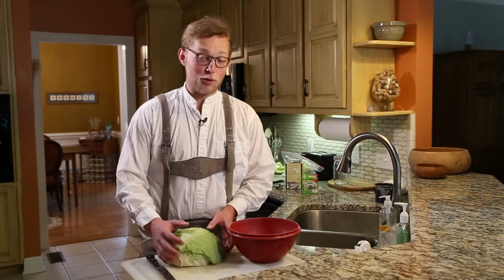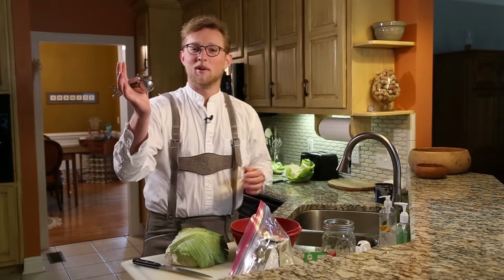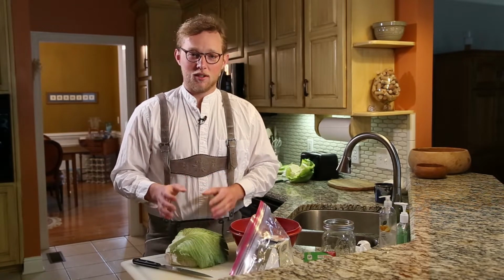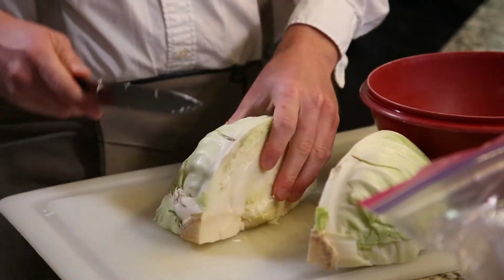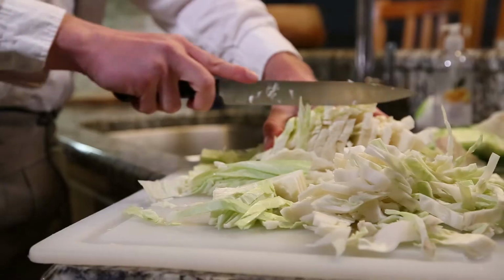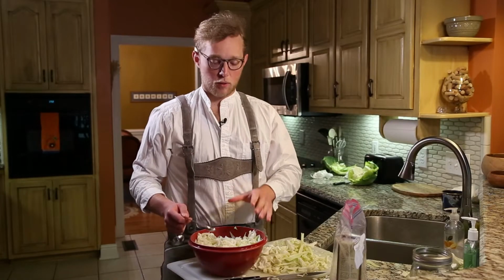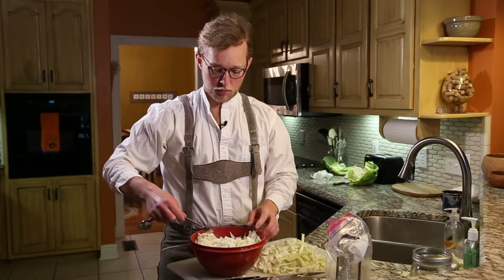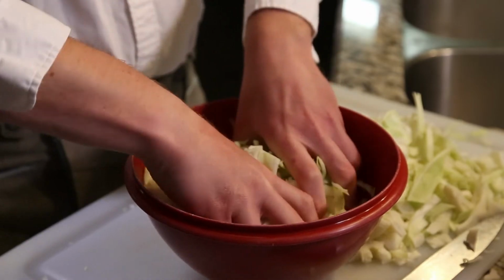Raleigh Schmidt's Sauerkraut 05102020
Birmingham-Southern College Microbiology Fermentation Cooking Video